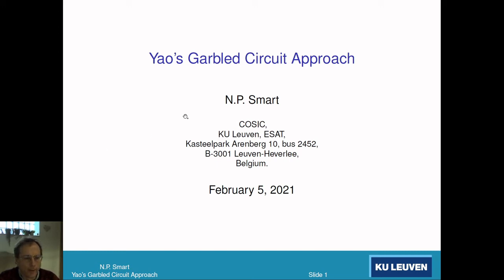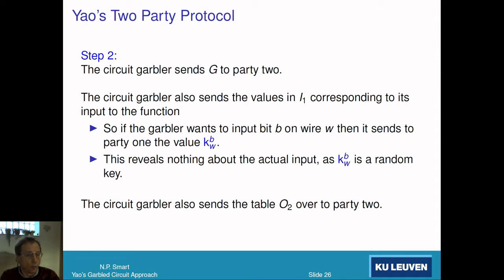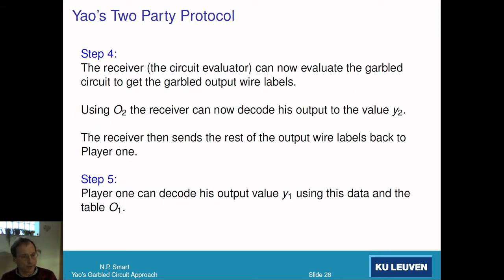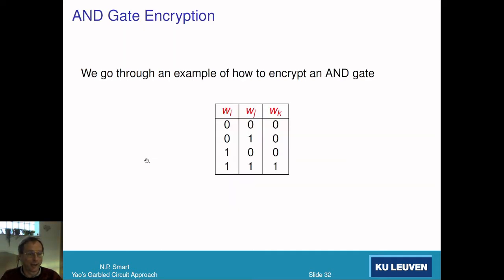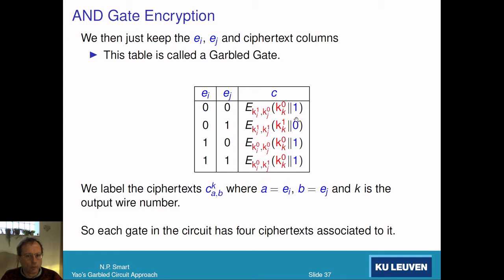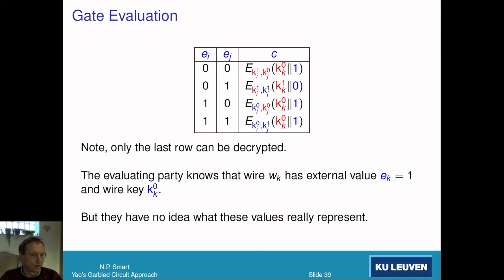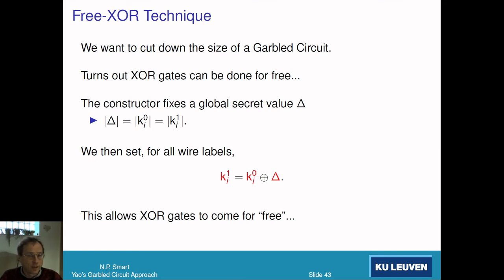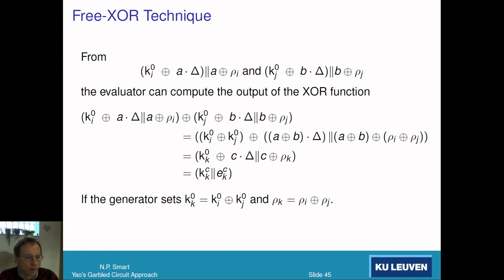MPC Course: Yao Circuits Part 2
In this second part on Yao Circuit based protocols we show how garbled circuits plus OT allow us to give a simple two party MPC protocol. We then go on to show how to optimize the basic garbling technique using "signal bits" and "Free-XOR" gates.